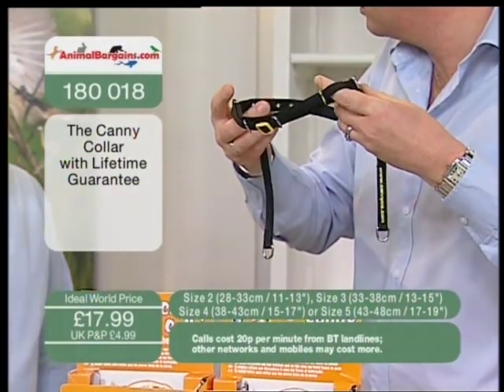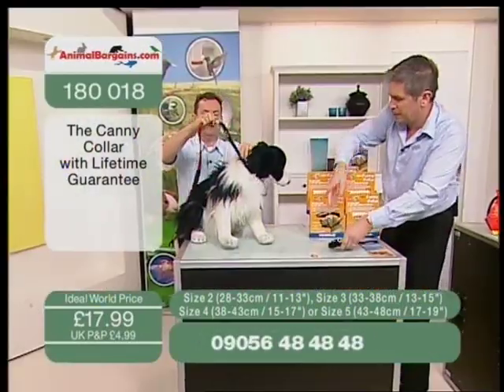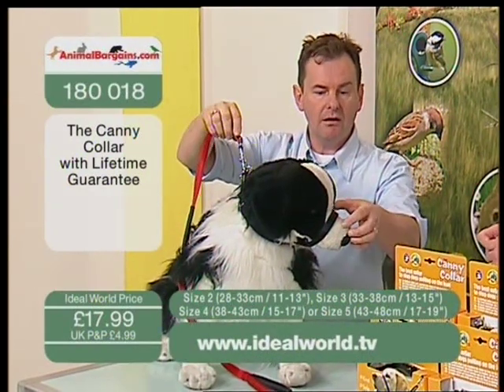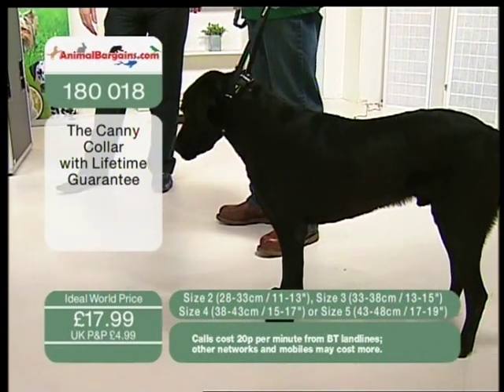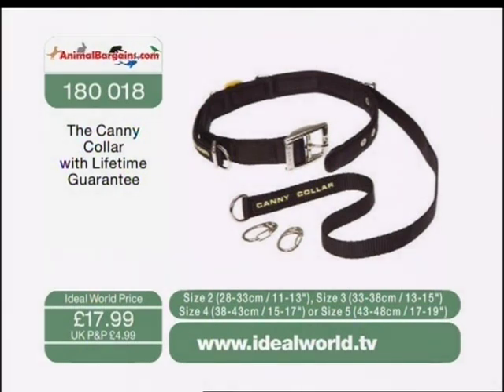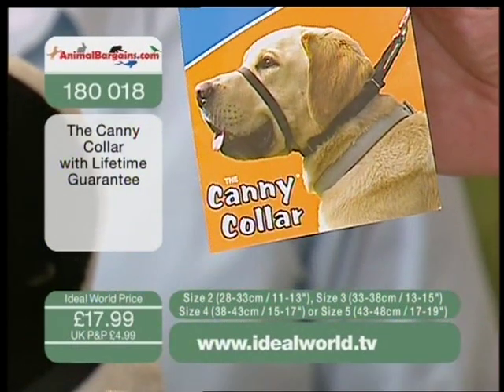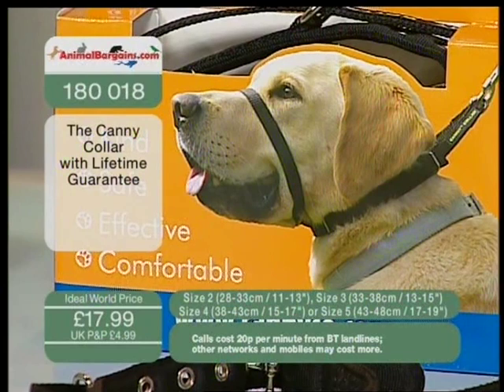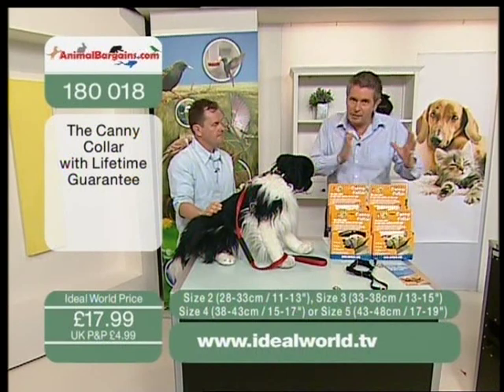The Canny Collar on Ideal World UK TV Channel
The Canny Collar demonstrated on the popular UK shopping channel, Ideal World.